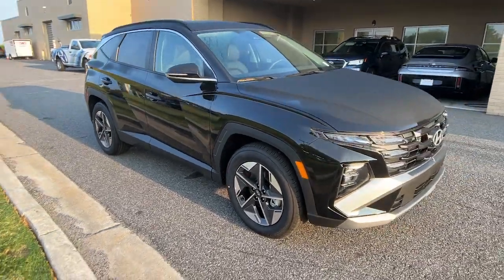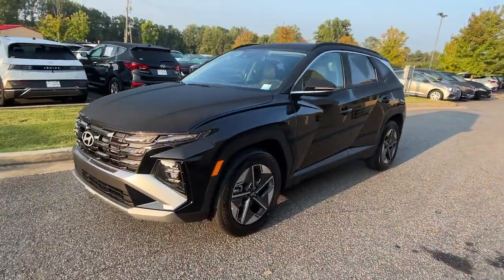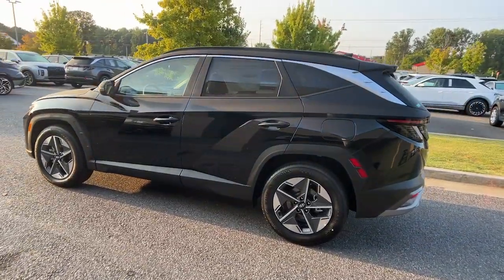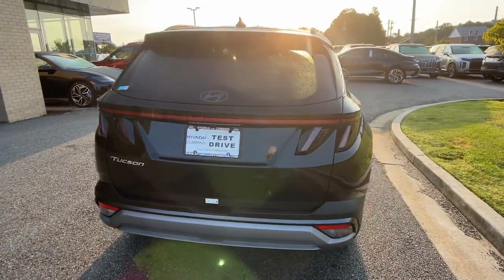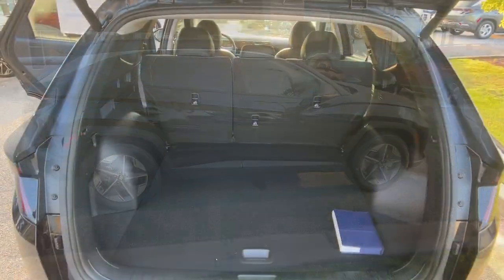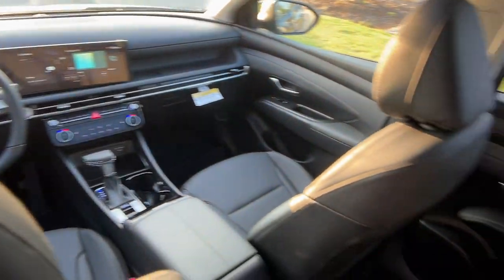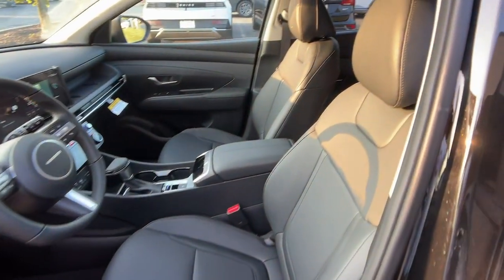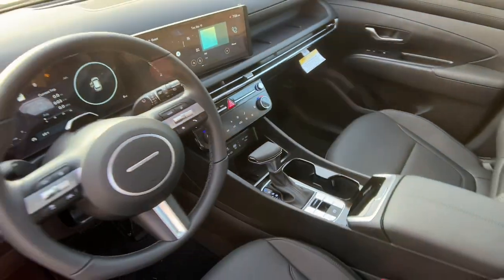2025 Hyundai Tucson SEL Cumming, Big Creek, Milton, Sugar Hill, Johns Creek GA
New 2025 Hyundai Tucson SEL available at Hyundai of Cumming located in 750 Peachtree Pkwy, Cumming, GA, 30041.
Stock#: HC453711 - VIN#: 5NMJC3DE8SH453711

Here is a wonderful   2025  Hyundai Tucson. Take your daily drive to a higher level of comfort and quality with this well-built, well-equipped Tucson. Standard, high-tech touchscreen infotainment, standard driver assistance features, and an upscale feel make this stylish compact crossover stand out from the crowd. The following are some of this vehicles highlighted options: Apple Carplay®/Android Auto®, Keyless Entry, Power Liftgate, Satellite Radio, Heated Mirrors, Power Driver Seat, Alarm, Heated Front Seat(s), Dual Zone A/C, Aluminum Wheels. Elevate the quality and comfort of your daily drive. Get into this outstanding Tucson. Come in for a fun and easy test drive. Our team will make it the best part of your day.